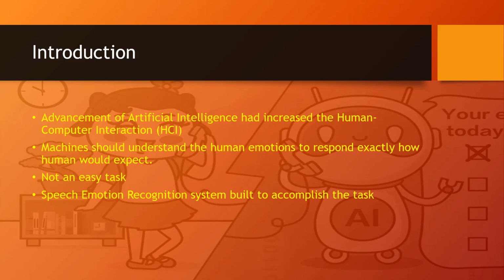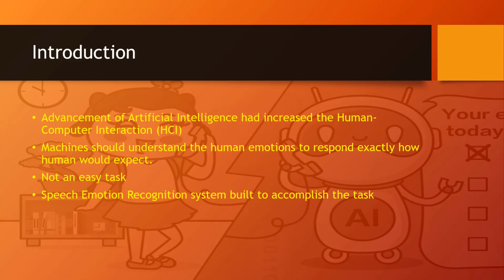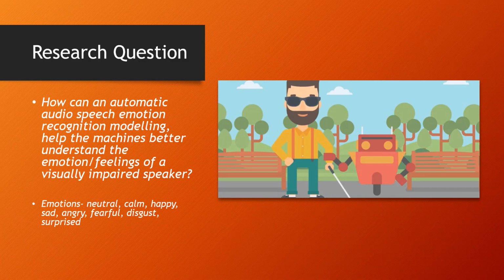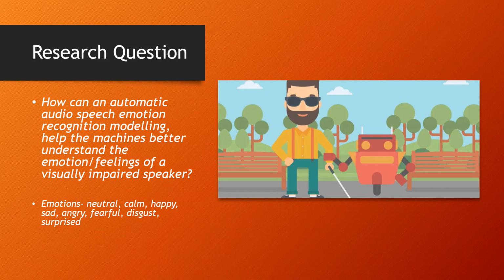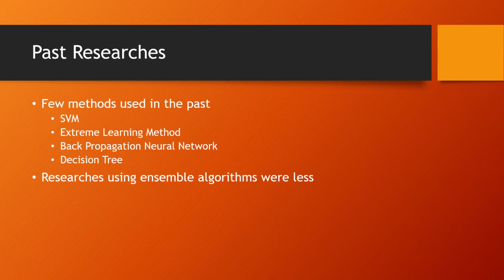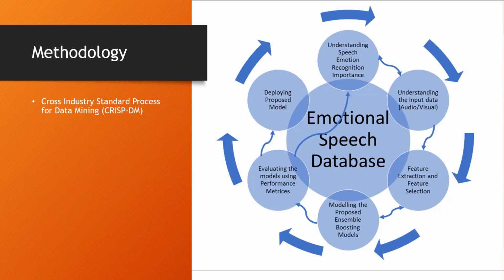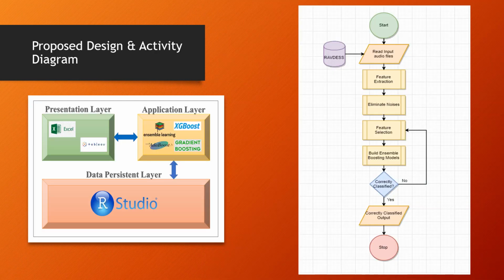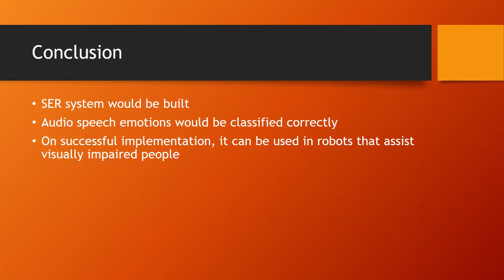Speech Emotion Recognition using Boosting ML model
This is just a Project Proposal idea